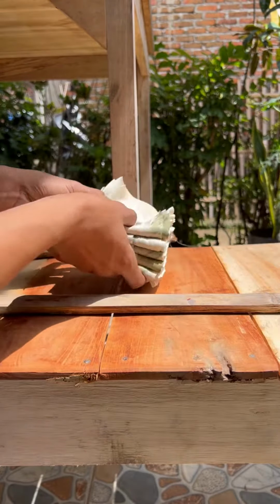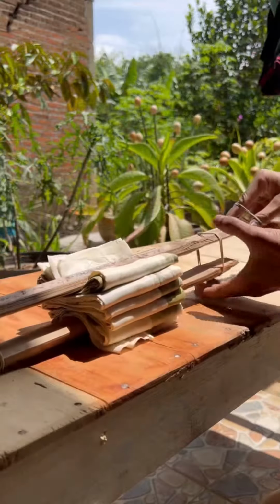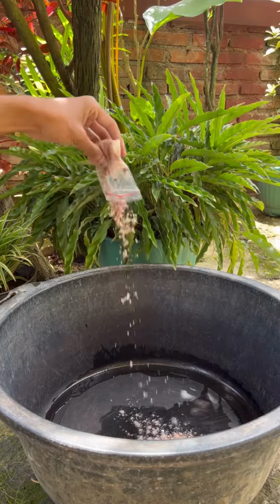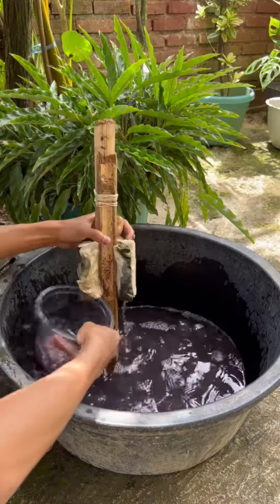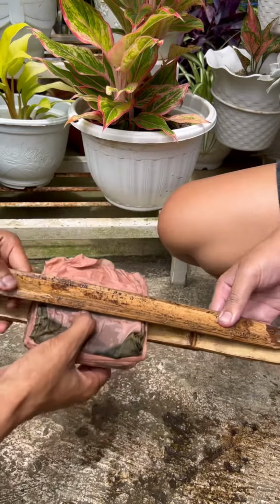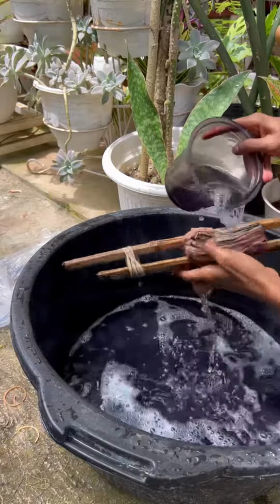Triple Color Tone Itajime Shibori Technique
So hi! In this video id like to show you how i dyed this fabric with triple tone of color and shibori itajime technique,

So the first, we do a accordion fold, here i already fold the horizontal side or wide of the fabric, then do accordion fold again on the lenght of the fabric, for details video you can see my first video about itajime on Playlist youtube about tiedye,

Next you need a couple of wooden stick, actually you can use a pipe or anything, and then we need to pressed the fabric, i press on the middle, then im using rubber band to tie it and pressed the fabric.

Here im using indigosol dye, this dye is react to the sun, so the color will comes out when dried in the sunlight.

I make 2 color, the light brown and sky blue, i will dyed 2 times with different color.

After that open the tie, and change the position of the fabric, you can creat another pattern with adjust the position of the wodden stick,

next, tie it back and then dip it back or dye again with another color, so you got 3 color, the light brown, the sky blue, and the combination between light brown and sky blue on one fabric.

And Done!